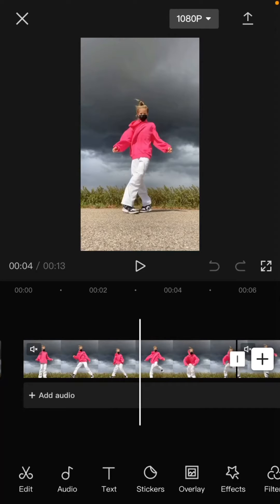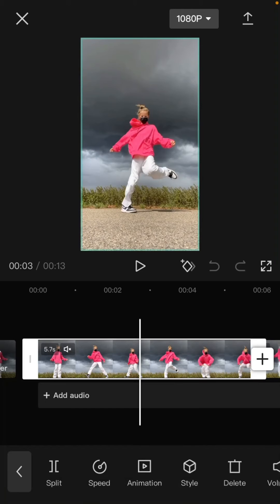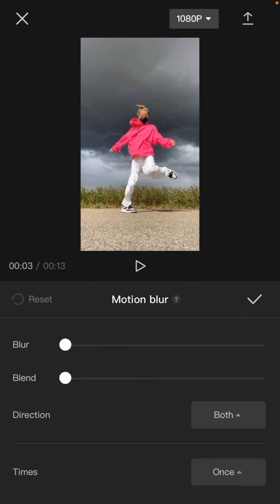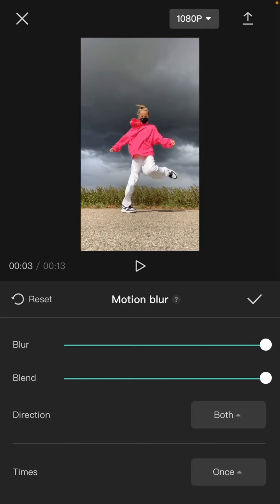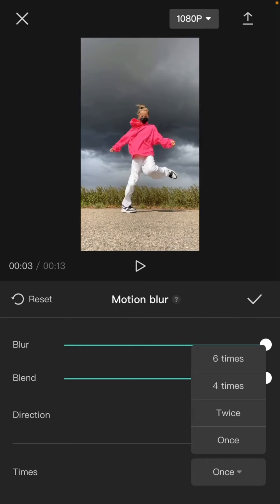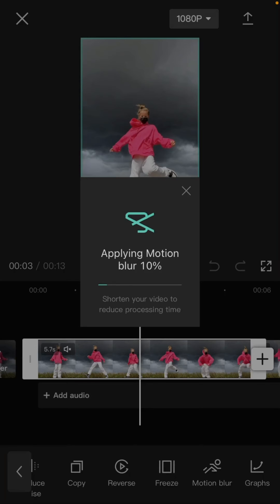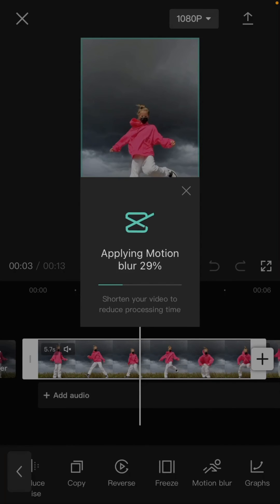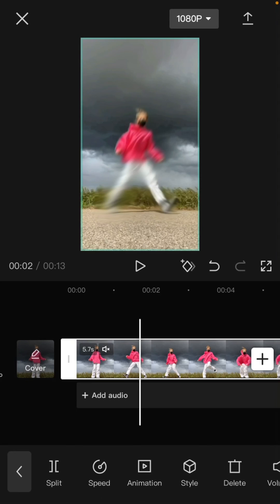NEW CAPCUT FEATURE | How To Add Motion Blur In CapCut NEW UPDATE January 2023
Here is How To Add Motion Blur Easily In CapCut.